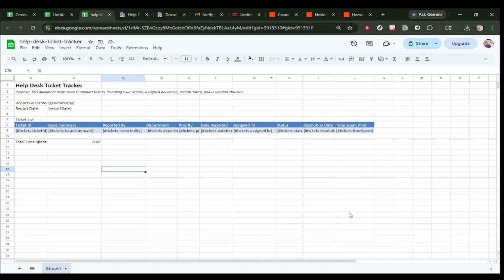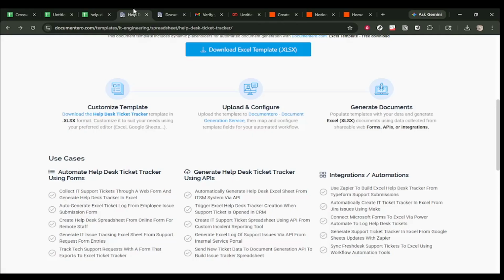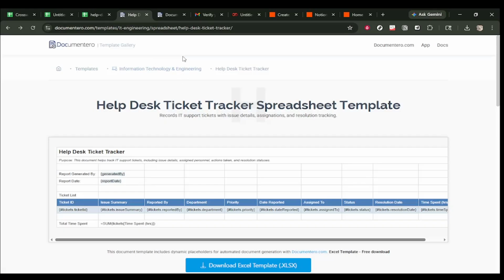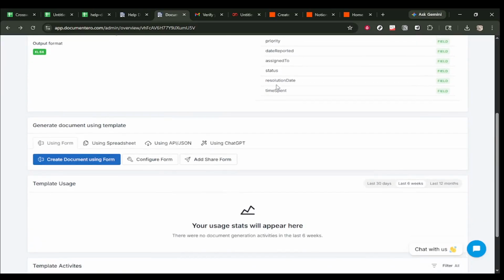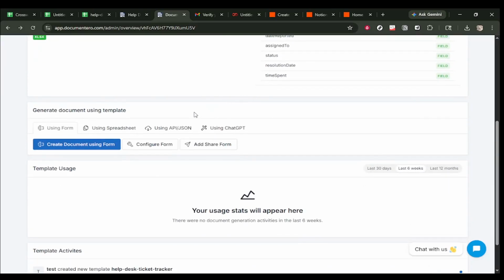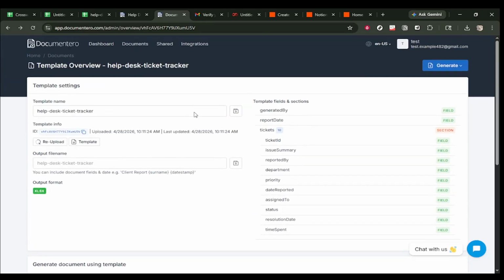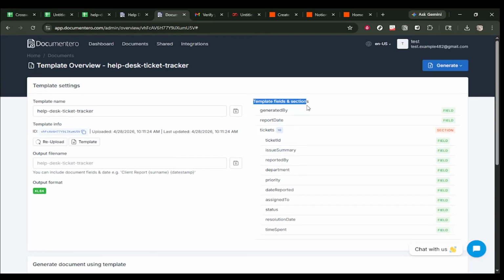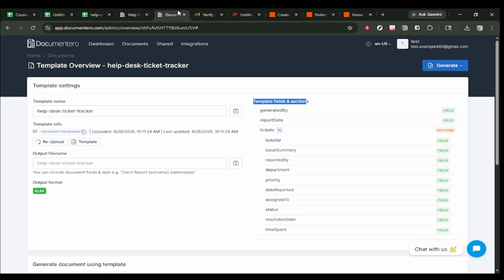How To Create A Helpdesk Ticket System Web App With Google Sheets [2026 Guide]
In today's video we cover: How To Create A Helpdesk Ticket System Web App With Google Sheets, Google Sheets Helpdesk, Ticket System Tutorial, Google Apps Script Web App, Support Ticket System, Google Sheets Database, Automated Helpdesk, IT Support Tracker, Google Sheets Project Management, Web App Development, Custom Support Portal, Spreadsheet Automation, Ticket Tracking System, Google Workspace App, Helpdesk Workflow

-Google Drive
-Google Meets
-Google Sheets
-Google Chrome
-Google Forms
-Google Gmail